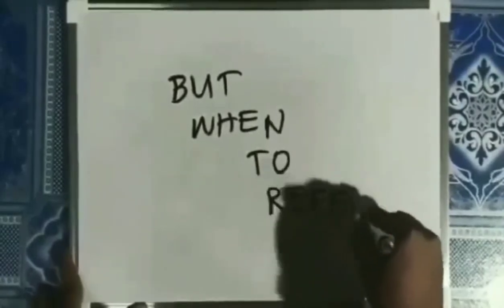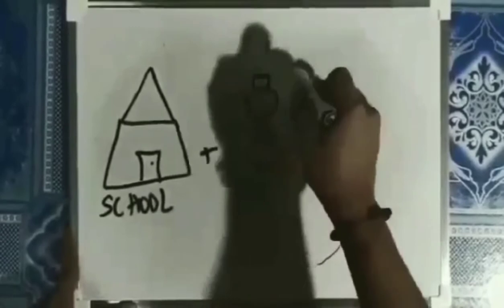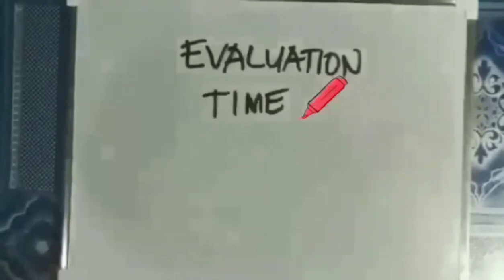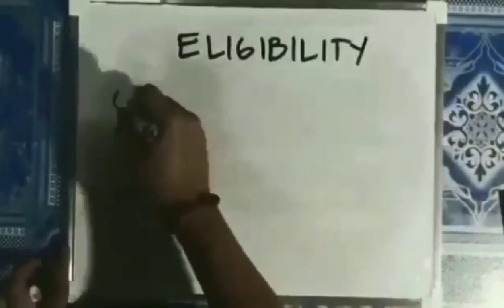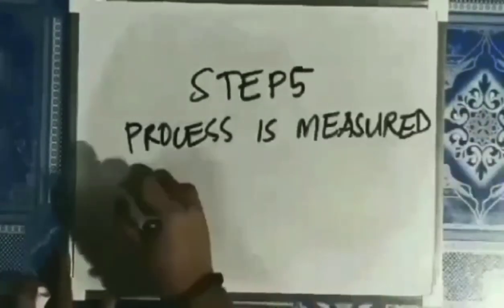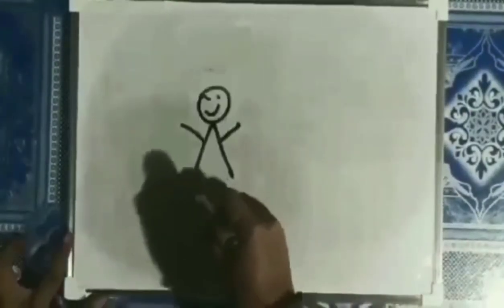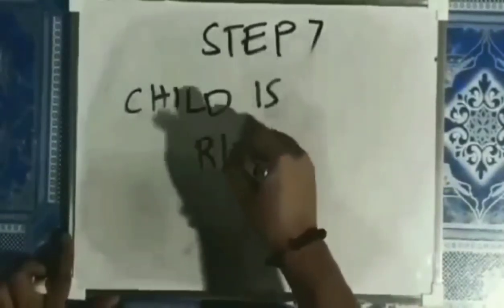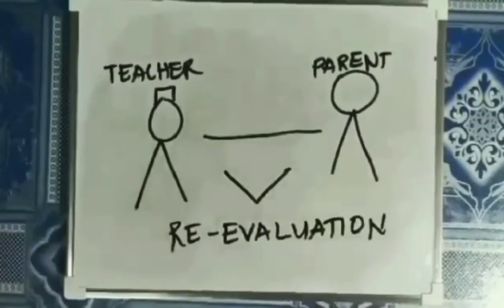SPECIAL EDUCATION REFERRAL PROCESS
Group 5
PESONGCO, JONATHAN
PELAYO, ROCHELLE
MEJIA, JOSHUA
FERNANDEZ, VIRGILIO
ANDRADE, JERALD
AFABLE, MELVIN
AUTENTICO, RODMAR
AZUSANO, ROMMEL